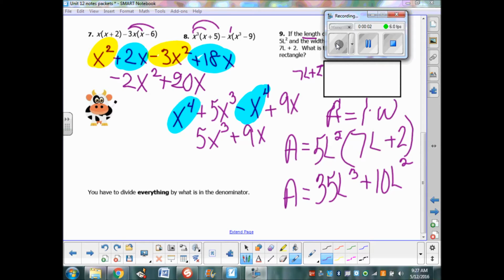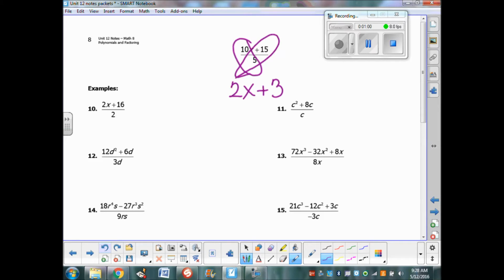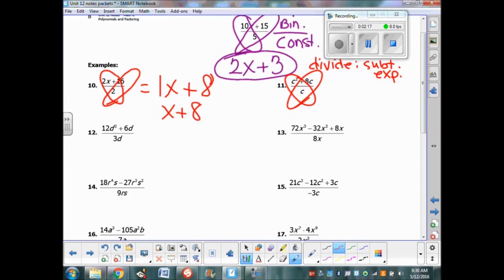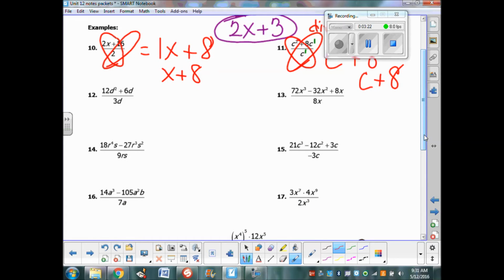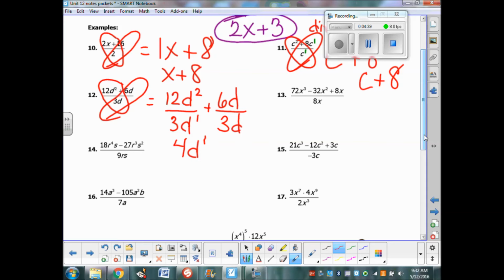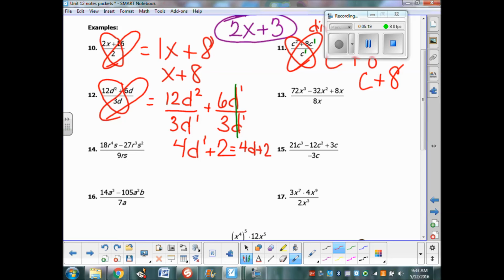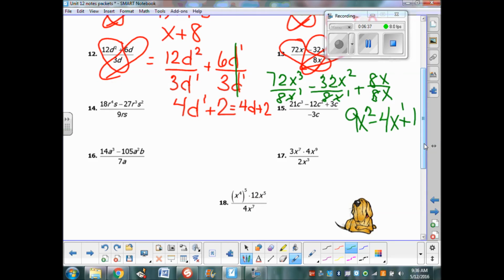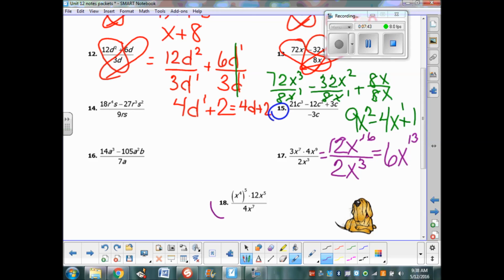12 2 dividing polynomials